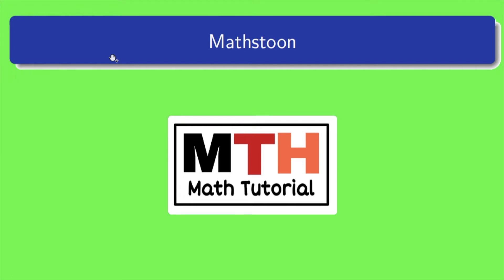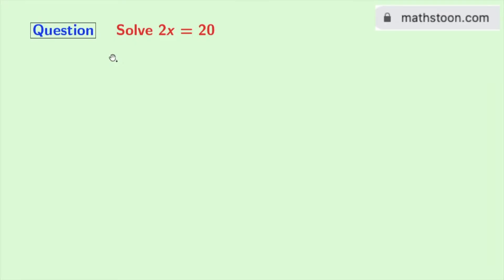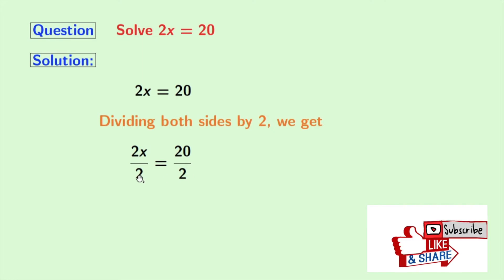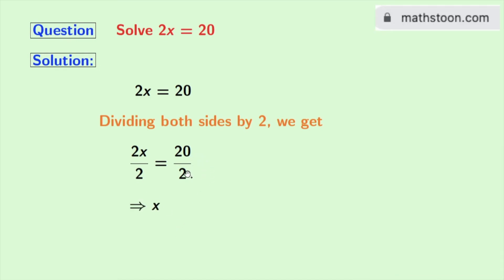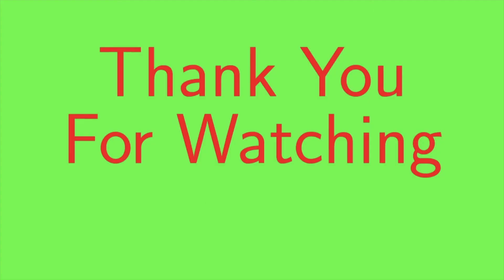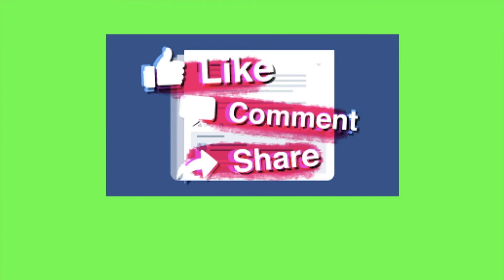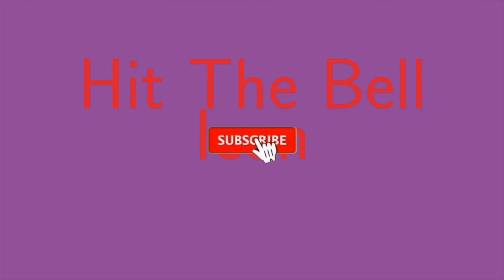Solve 2x=20 | Solve a Linear Equation 2x=20